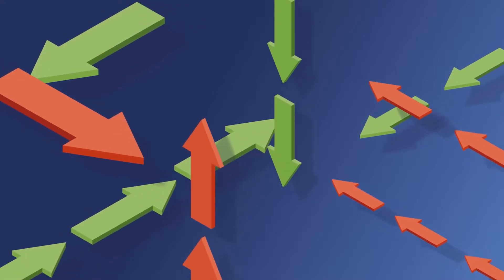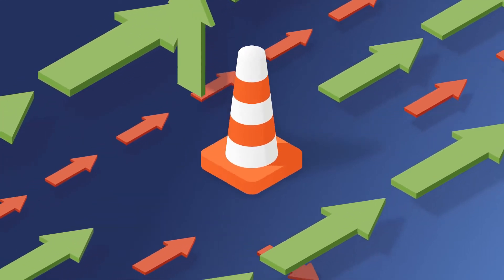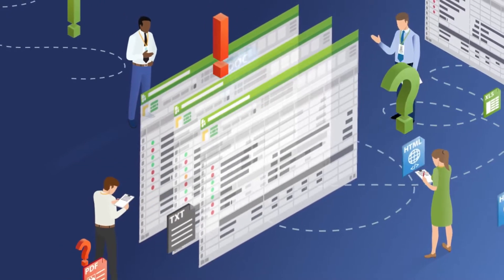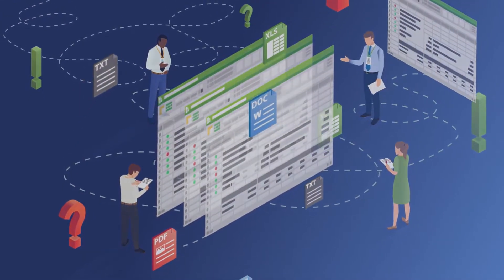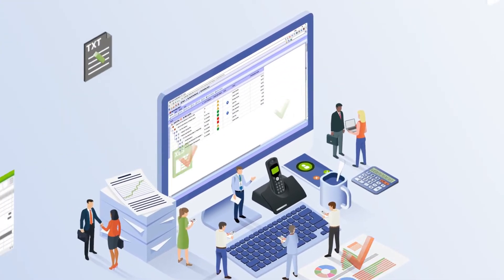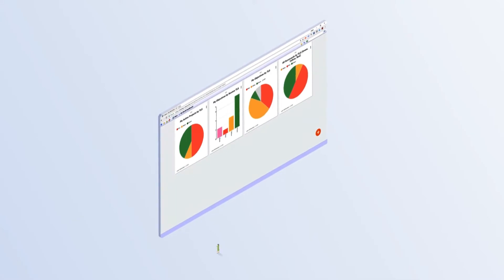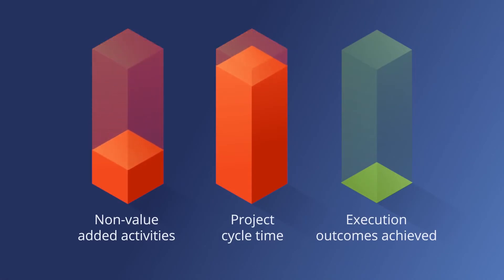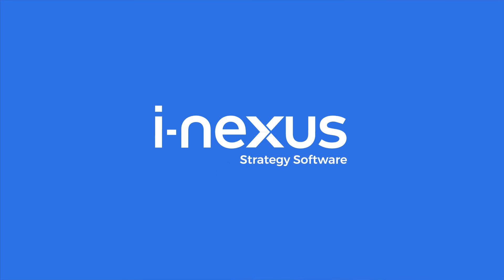Introducing i-nexus strategy software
i-nexus strategy software aligns everyone and everything in your organization to achieve more of your goals with less effort.

Every day, manufacturers, industrial engineers, automotives, FMCGs and beyond are using i-nexus for their strategic, transformational, and operational goals so that they can deliver the change they want to see in the world.

Whether you’re following Hoshin Kanri, Balanced Scorecard, and your own business system, or using Kaizen, Lean, Six Sigma, and project management for your operations, i-nexus is the answer to your challenges.